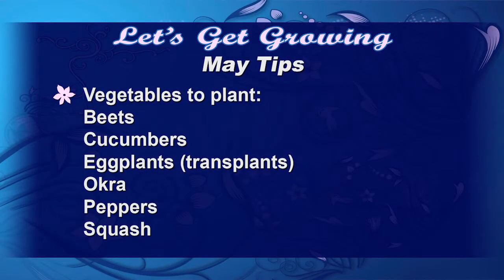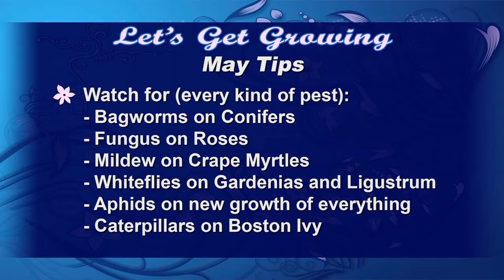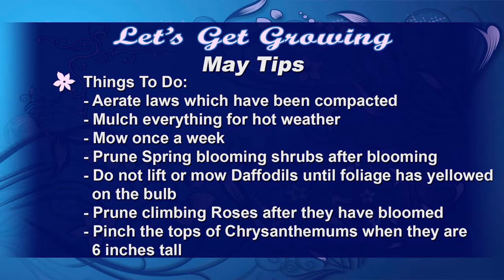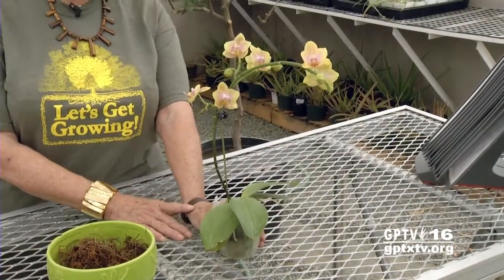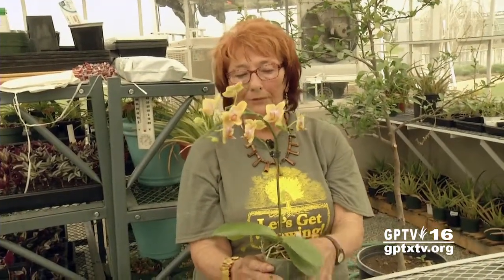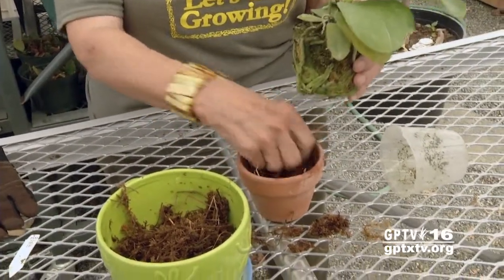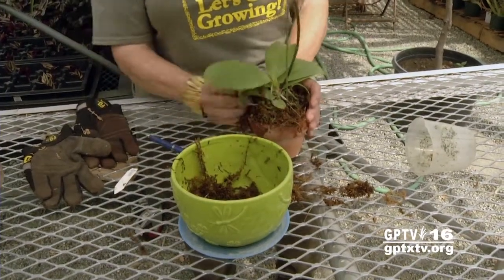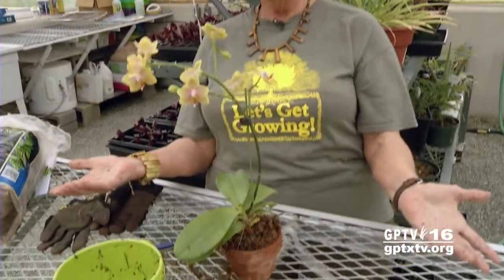City of Grand Prairie: Lets Get Growing-May 2015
Tips to make your garden grow!